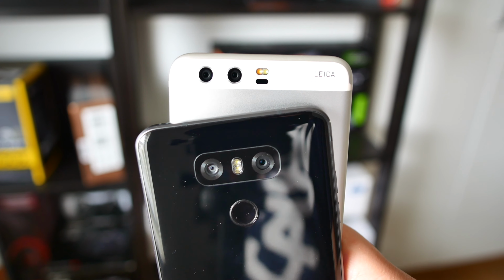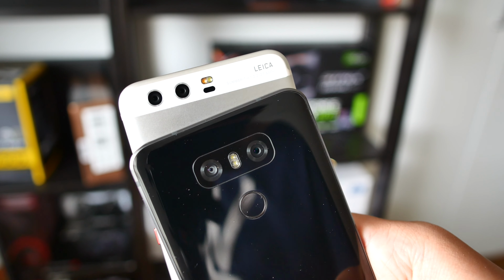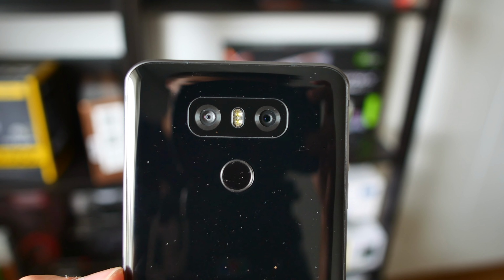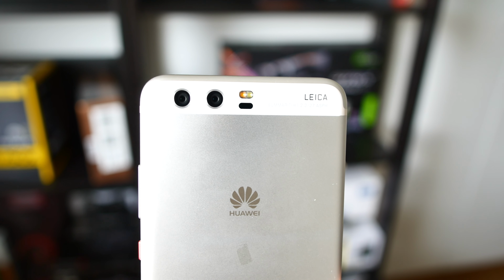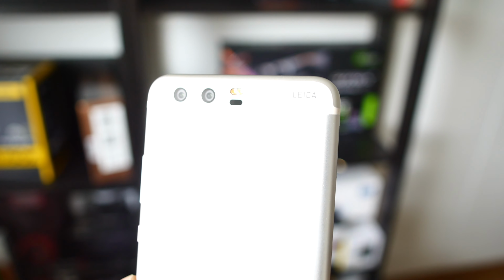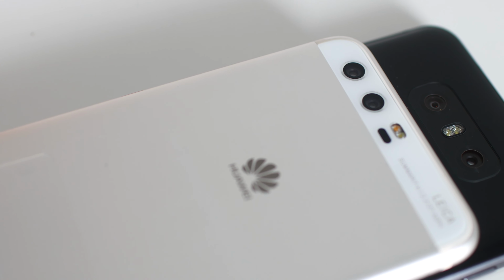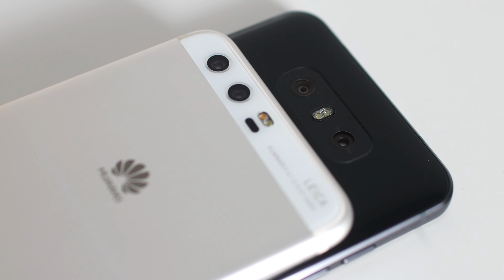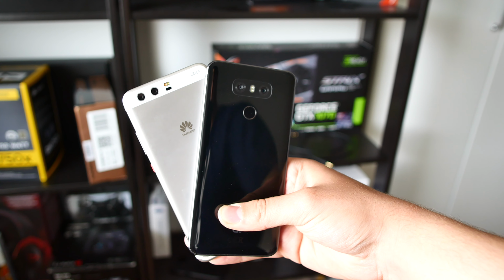LG G6 vs Huawei P10 - Camera Test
Which camera system is the best between the G6 and P10? Let's find out!